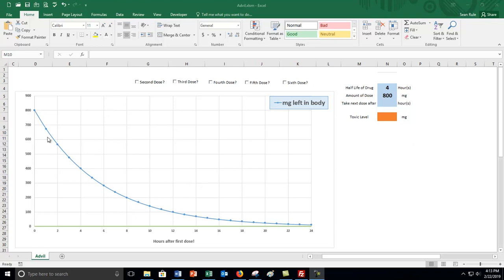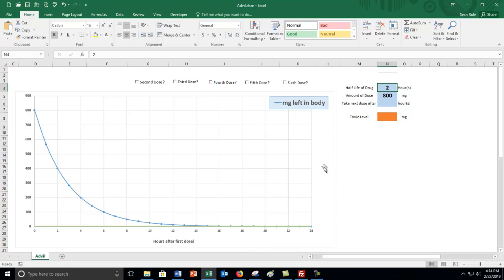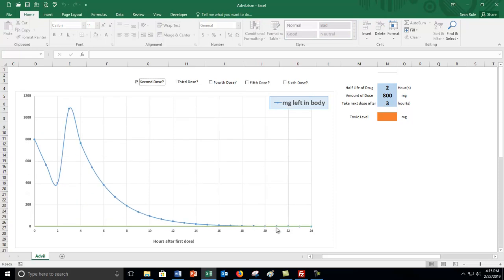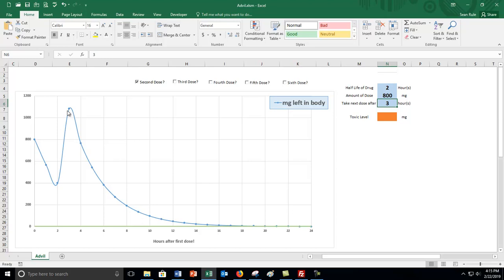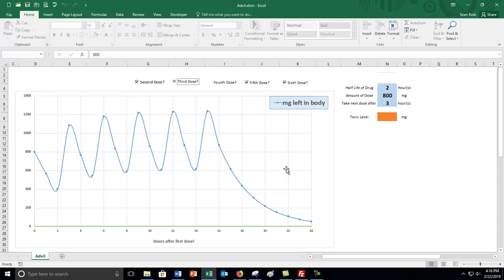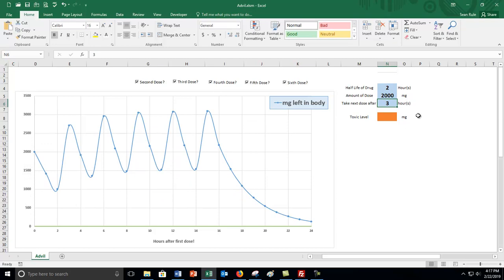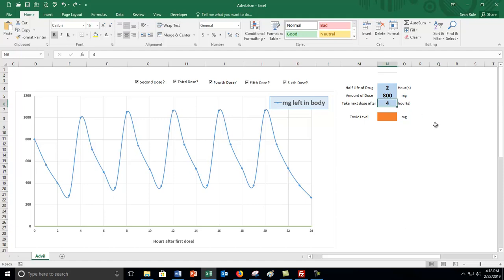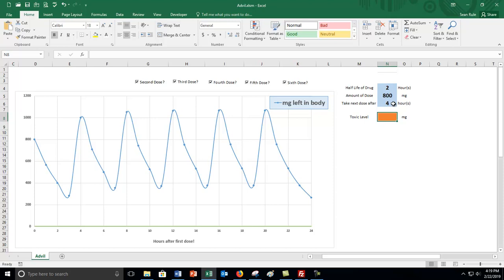How to use the Advil Spreadsheet!